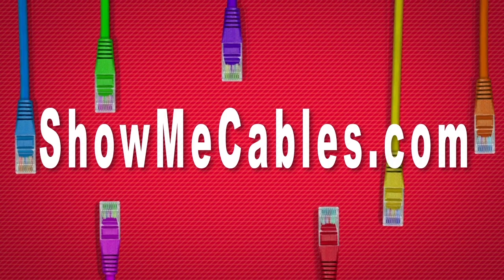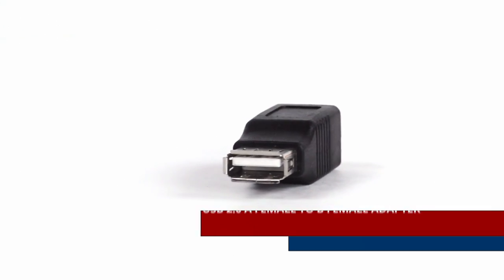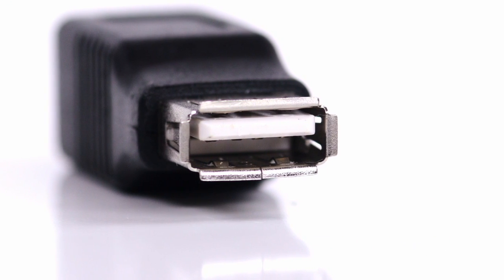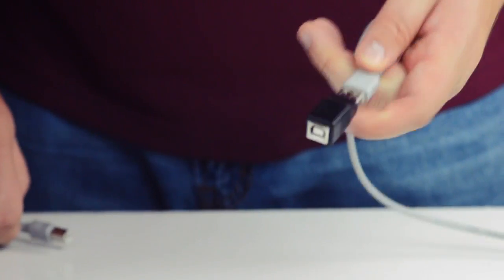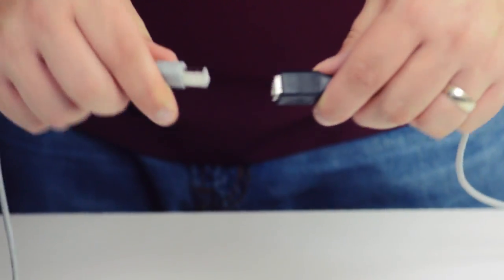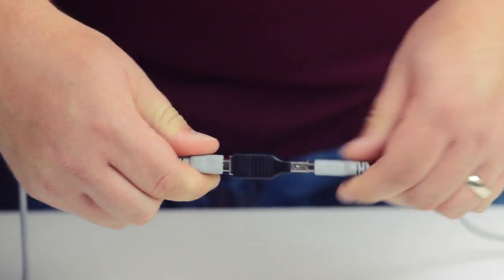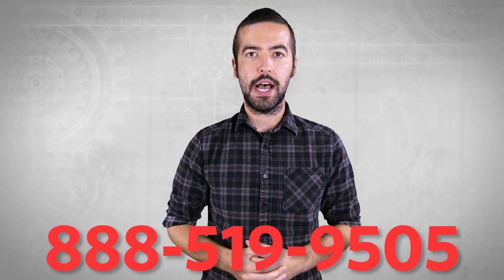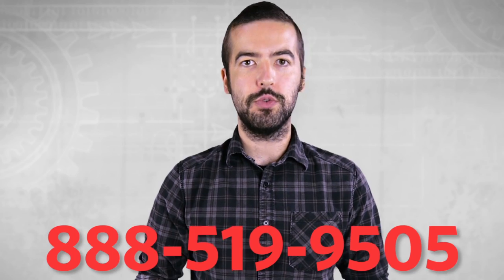Easy To Use USB 2.0 A Female To B Female Adapter - Quickly Change Connection Types #3501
Hello, and welcome to Show Me Cables.  Today we’ll be taking a look at USB adapters.

This is the USB 2.0 A Female to B Female adapter.

It features a USB 2.0 type A Female on one side.  And a USB 2.0 B Female on the other side.

The adapter can be used to quickly change the gender of your cable from male to female.  Or as a coupler for two Male cables.

Be aware, USB does have a distance limitation of 16 FT, so if you do use the adapter as a coupler, make sure you are not going past that distance.

The USB 2.0 A Female to B Female adapter is a quick and easy solution for your USB needs.